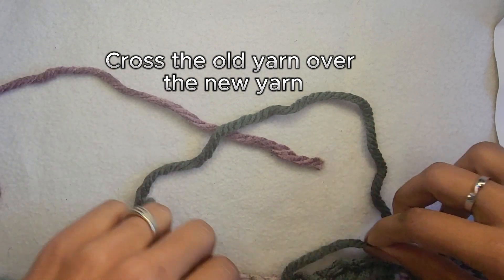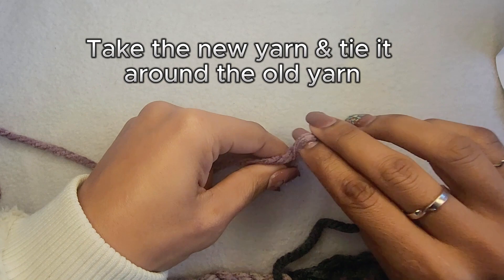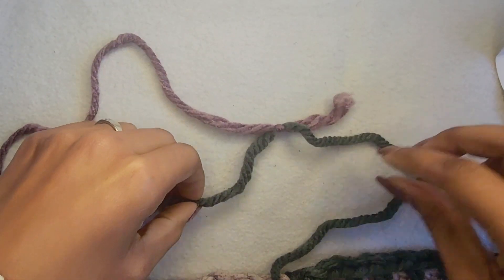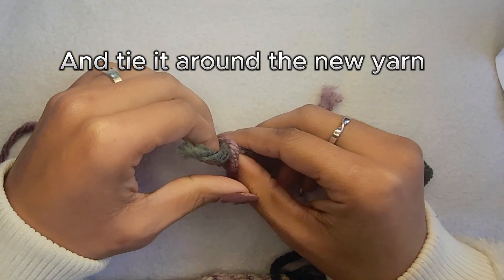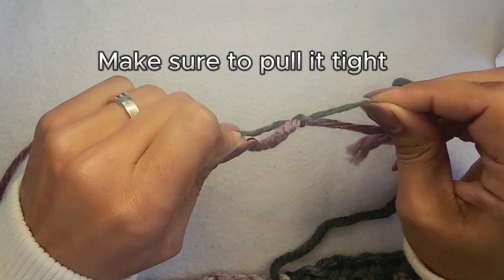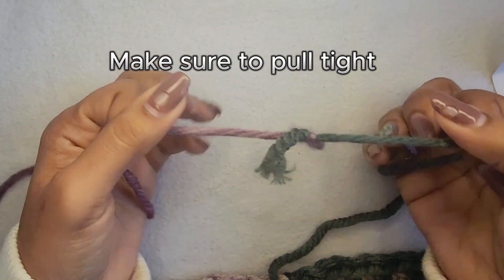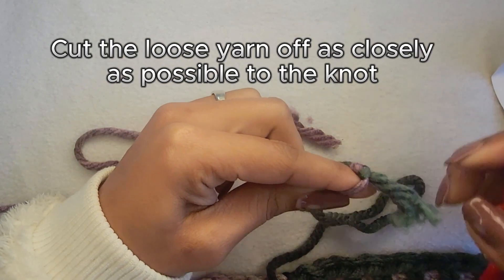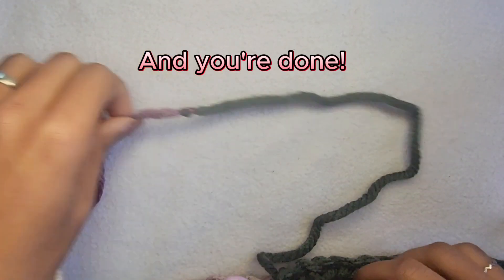JOIN A NEW SKEIN OF YARN EASILY | BEGINNER CROCHET TUTORIAL TIPS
Learn how to join a new skein of yarn!

SOCIAL MEDIA HANDLE: @jadestarcrochet